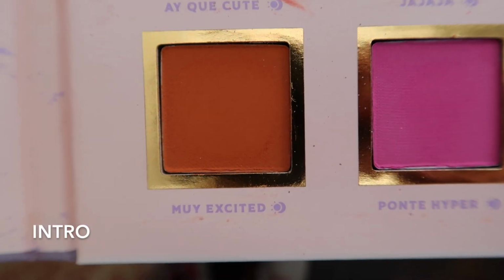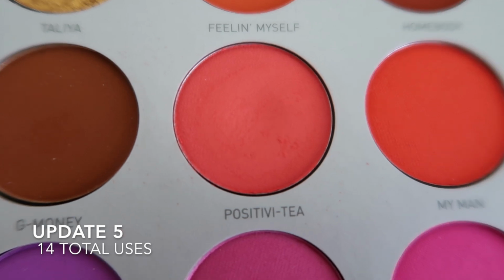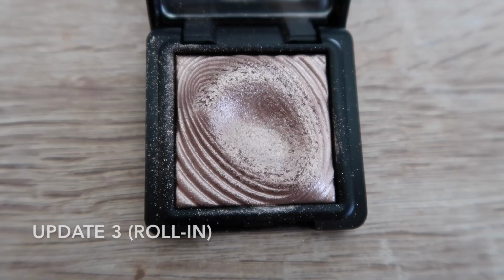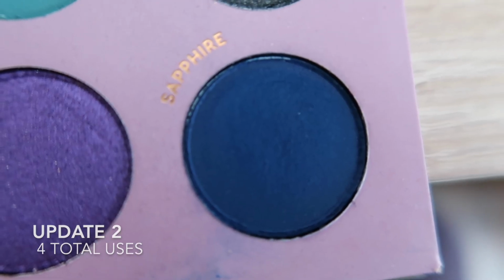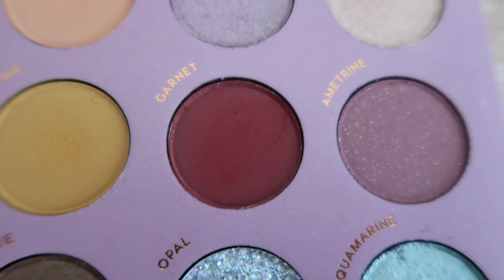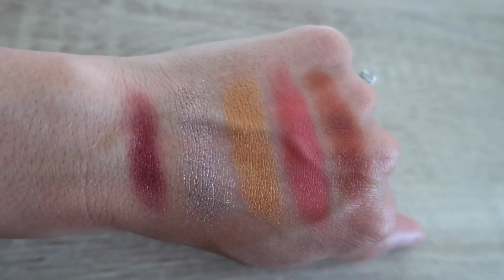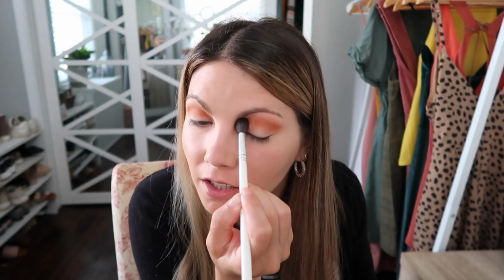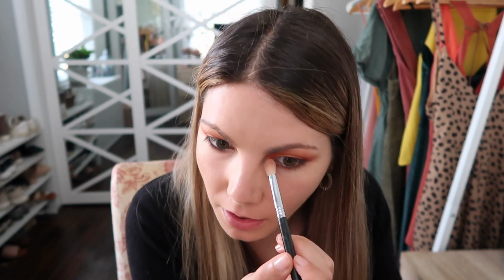PAN THOSE EYESHADOWS 2022!! UPDATE FIVE - June!!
PRODUCTS I USED UP APRIL 2022 + Would I Repurchase...?! hits + misses | EMPTIES